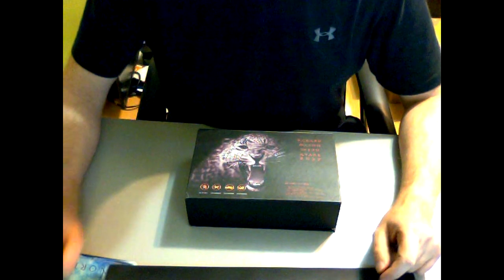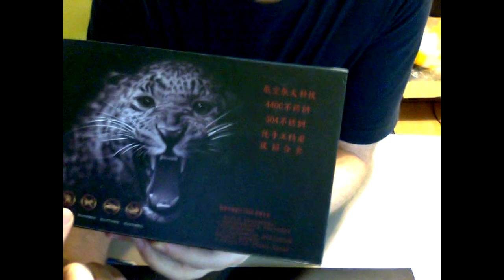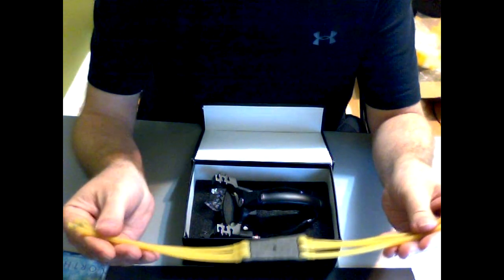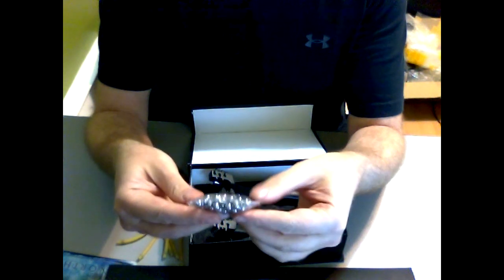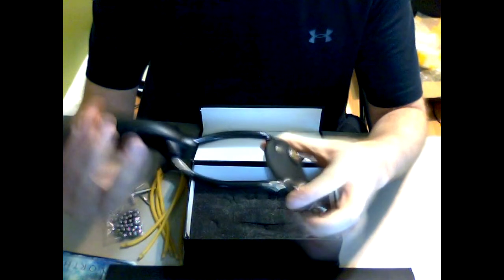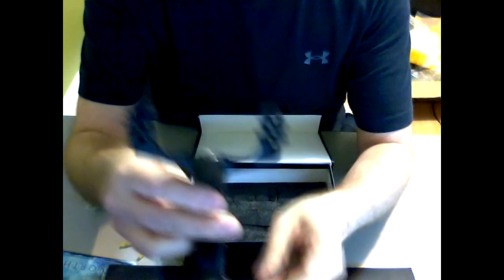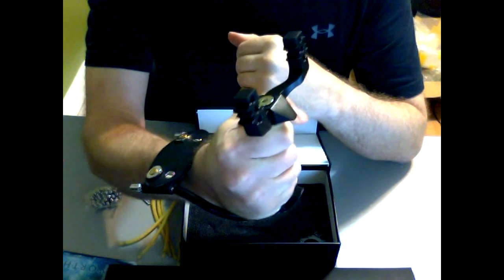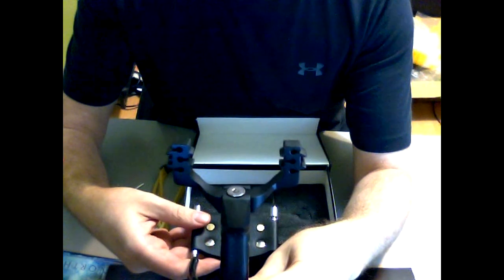Assolar SS-8 Slingshot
Unboxing and close up view of the Assolar SS-8 slingshot and contents.  Purchased off Amazon.